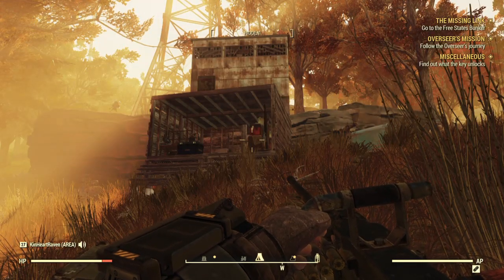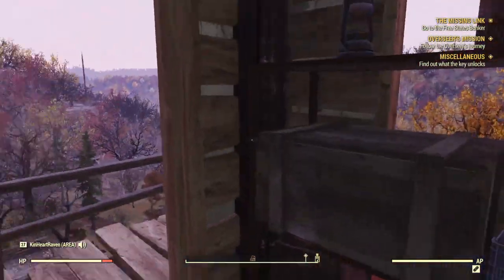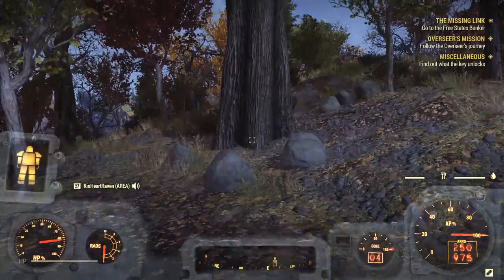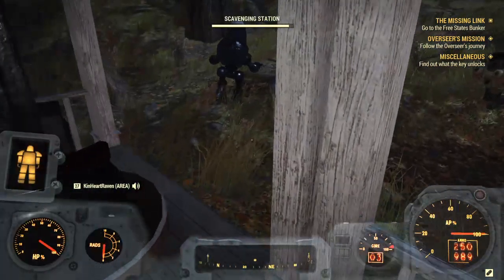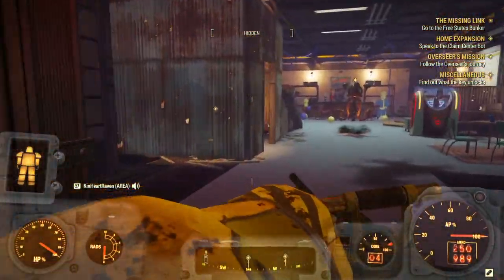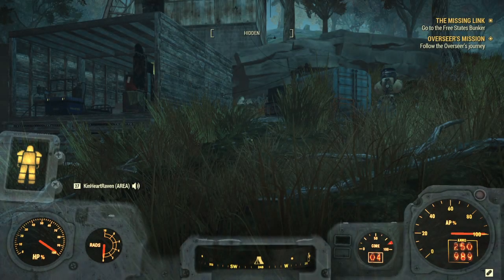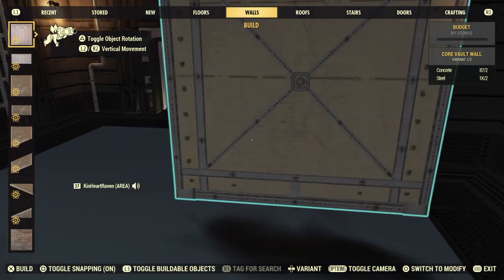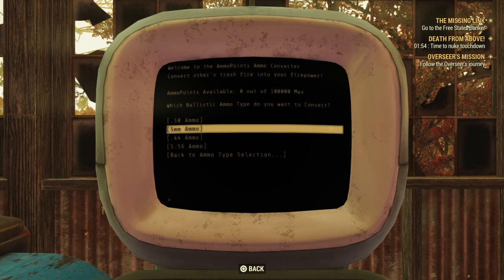Fallout 76 from 1 to 50 : Our Personnel Vault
We take some time to pick up a vault that can be put in our camp, discovering locations along the way